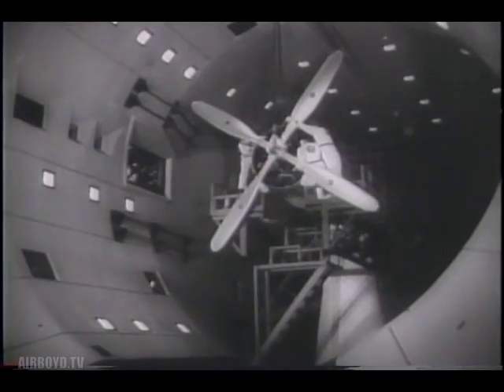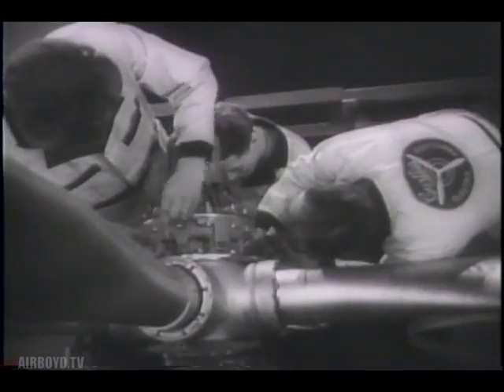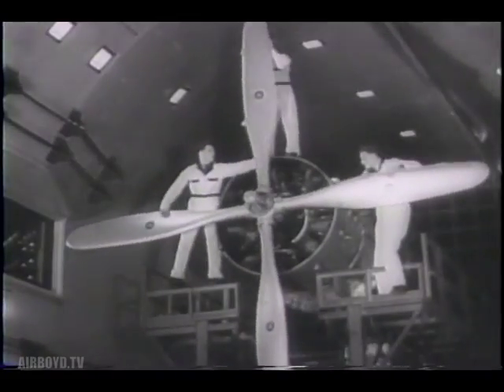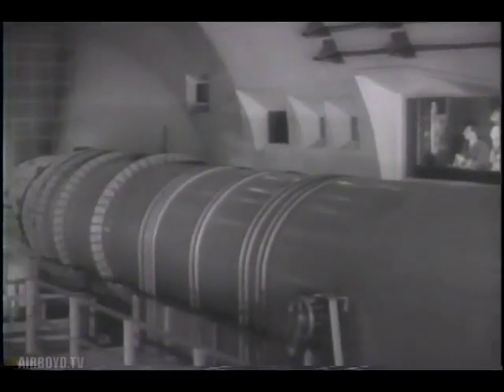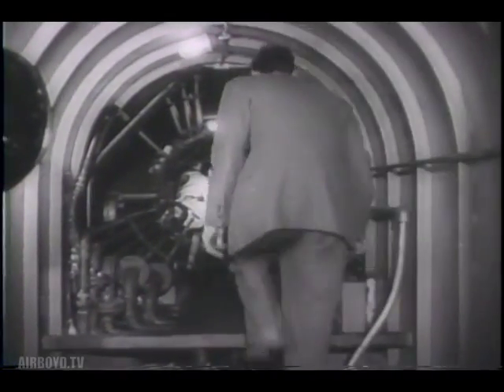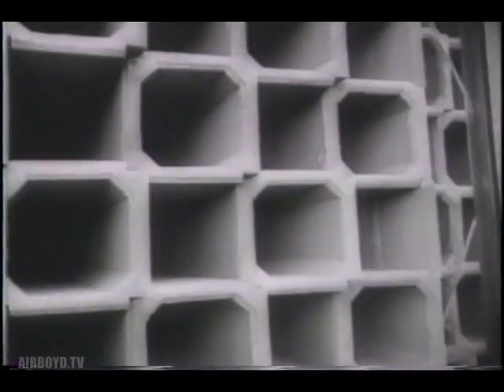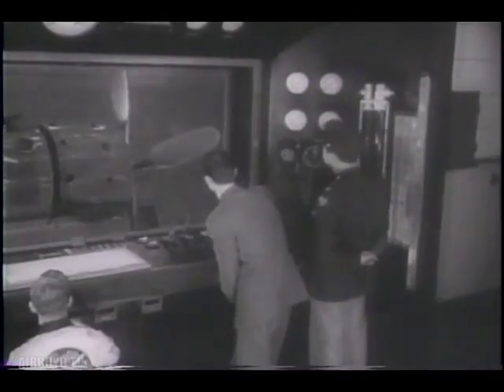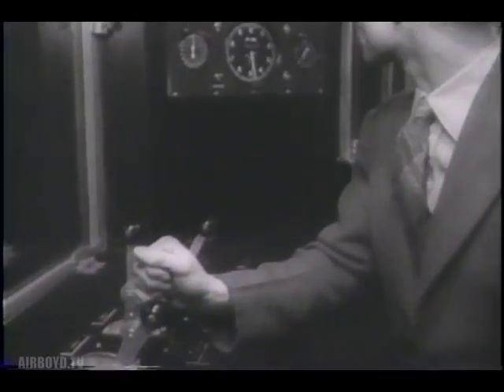Wind Tunnel Tests Propellors For Giant Planes (1944)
United News Newsreel

Airplane propellers are tested in a wind tunnel.